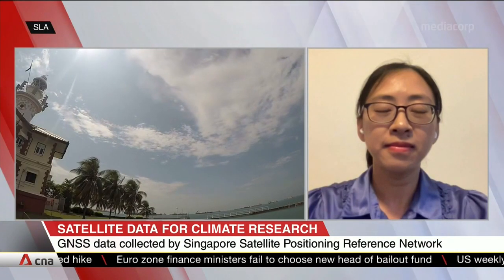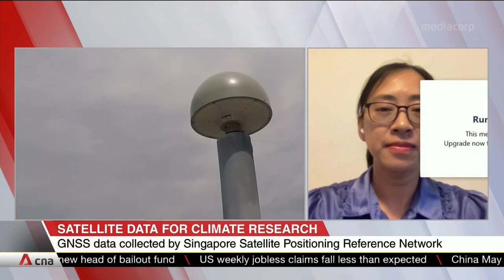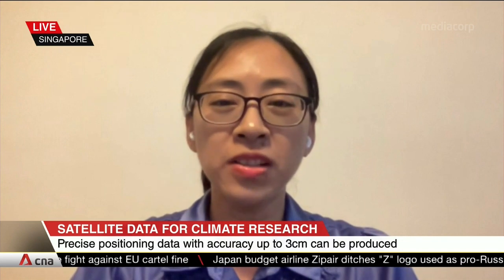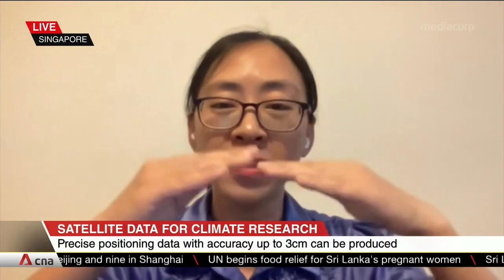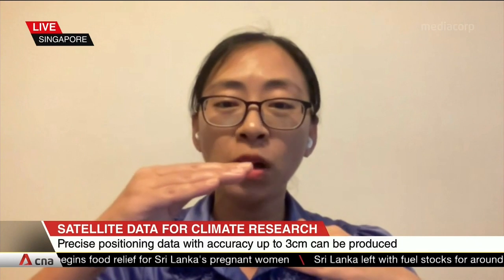Singapore Land Authority, NTU collaborate on climate research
More accurate readings of changes to Singapore's land height and sea levels will be available, under a new partnership between the Singapore Land Authority and NTU's Earth Observatory of Singapore. They will be collaborating to use Global Navigation Satellite System data to measure climate changes in Singapore. Feng Lujia, Principal Research Fellow at NTU's Earth Observatory of Singapore, shared more details.